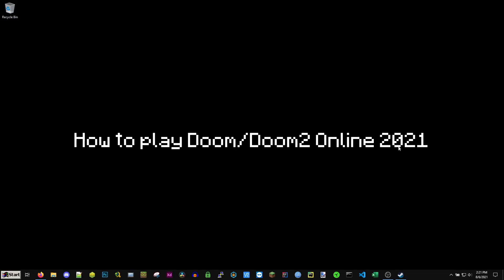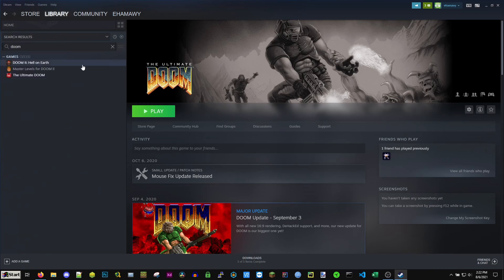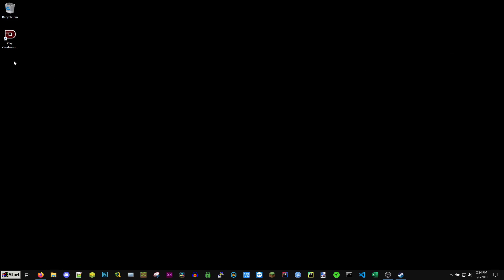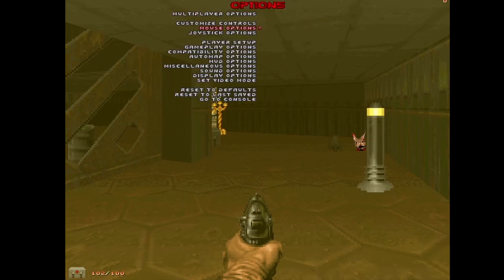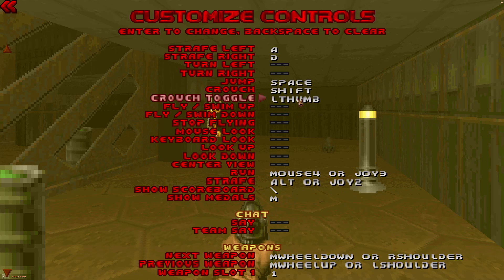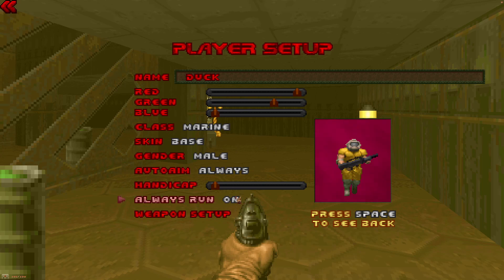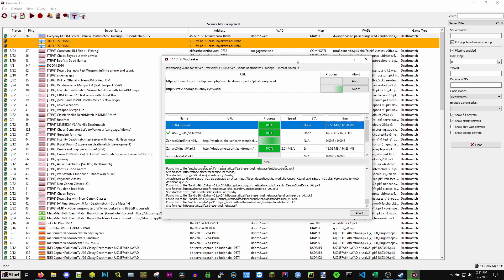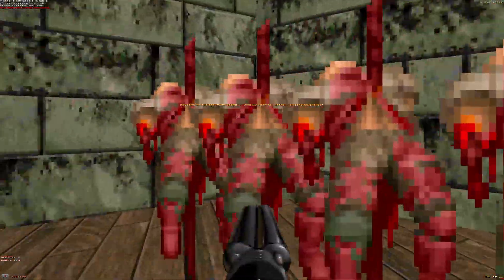How to Play Doom online multiplayer (Zandronum tutorial) 2021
▬ Video Sections ▬▬▬▬▬▬

0:00 - Installing Zandronum
1:06 - Getting WADs from Steam
2:45 - Moving WADs to folder
4:10 - Playing Offline
5:45 - Video Settings
6:06 - Controls
8:18 - Usernames and Skins
9:55 - Joining Servers
11:55 - Calling Votes